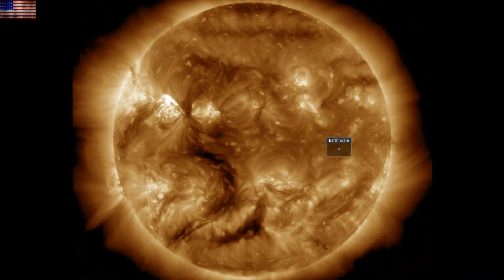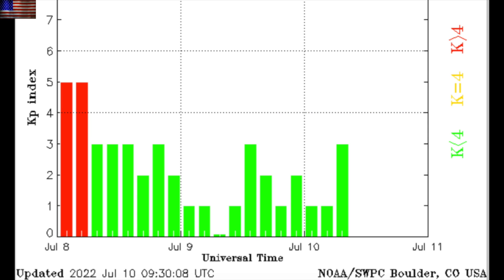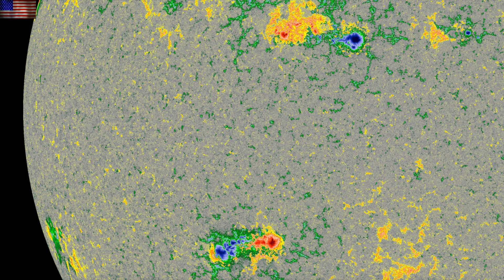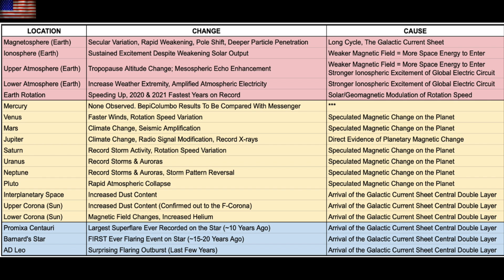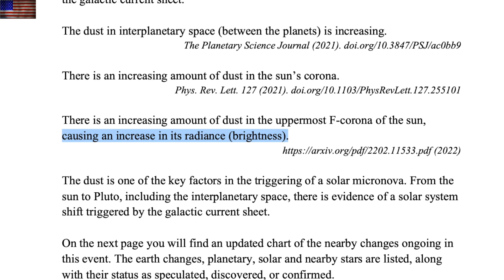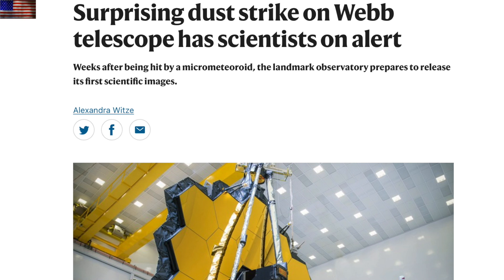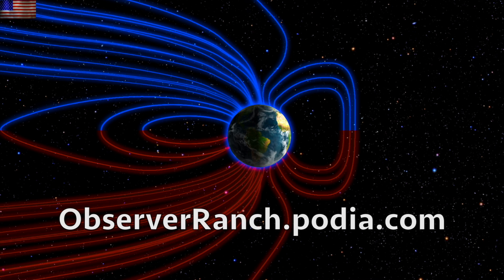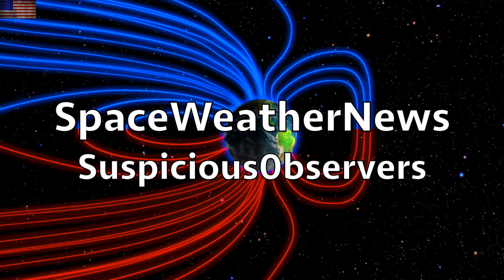Solar Flares Rising, Galactic Dust is Here | S0 News Jul.10.2022